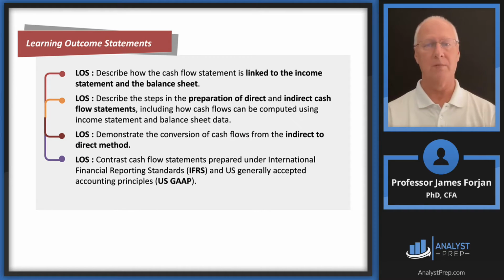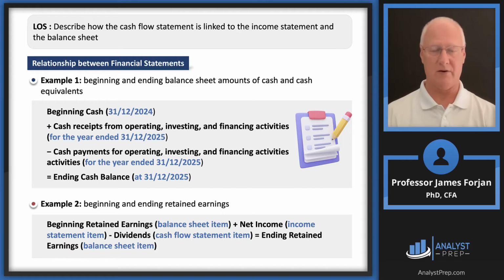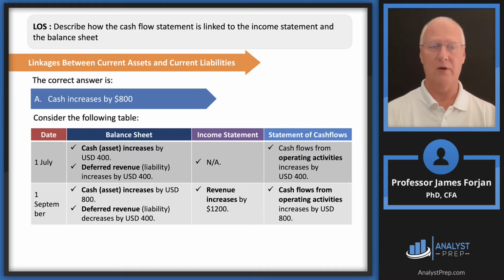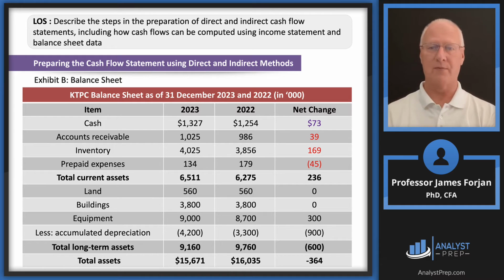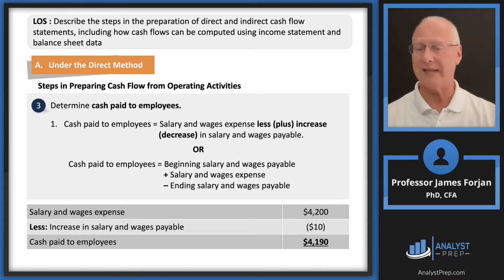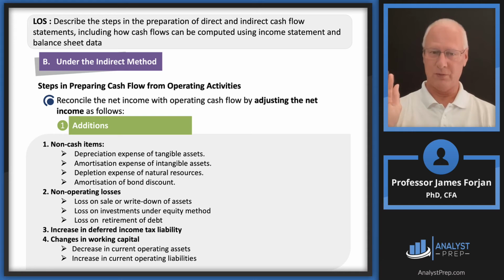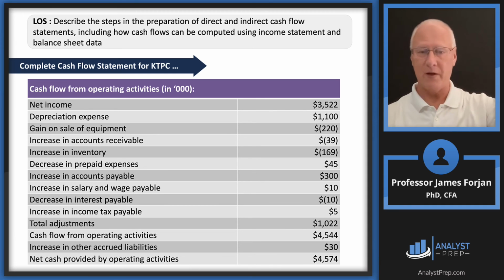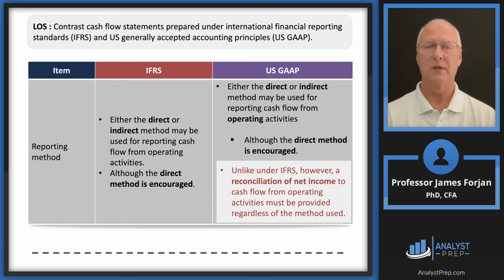Analyzing Statements of Cash Flows 1 (2025 CFA® Level I Exam – FSA – Learning Module 4)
Master CFA® Level I Financial Statement Analysis with this step-by-step walkthrough of Analyzing Statements of Cash Flows (Part 1).

In this lesson, we explain how to connect the income statement and balance sheet to prepare cash flow statements, including operating activities, investing activities, and financing activities.

You will learn how to analyze cash flow changes, understand the direct and indirect methods, calculate cash flows from financial statements, and identify important CFA exam concepts involving working capital adjustments, free cash flow, and US GAAP versus IFRS differences.

What You'll Learn:
✓ How financial statements connect to the statement of cash flows
✓ How to calculate operating, investing, and financing cash flows
✓ The difference between direct and indirect cash flow methods
✓ How changes in balance sheet accounts affect cash flows
✓ How working capital changes impact cash flow analysis
✓ Important differences between US GAAP and IFRS cash flow classification

Chapters:
00:00 Introduction to Analyzing Cash Flow Statements
01:57 Learning Outcomes and CFA Exam Focus
03:38 Linking the Income Statement, Balance Sheet, and Cash Flow Statement
05:03 Understanding Beginning and Ending Cash Balances
06:54 Accrual Accounting and Its Impact on Cash Flows
12:45 Operating, Investing, and Financing Activities Explained
14:11 Direct vs Indirect Cash Flow Methods
15:28 Preparing Cash Flows Using the Direct Method
22:25 Preparing Cash Flows Using the Indirect Method
31:58 Converting Between Direct and Indirect Methods
34:13 US GAAP vs IFRS Cash Flow Differences
36:21 Final Exam Preparation Tips